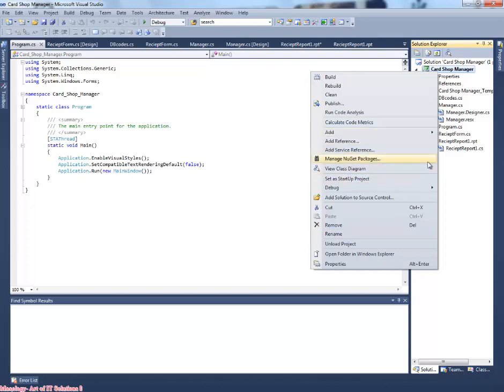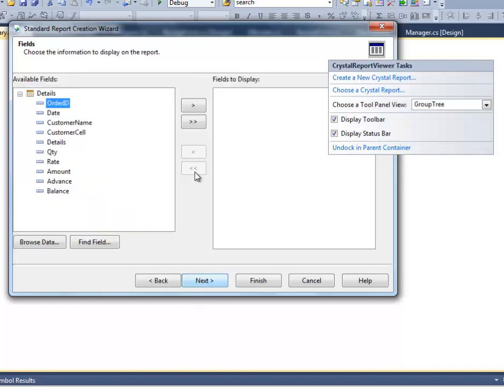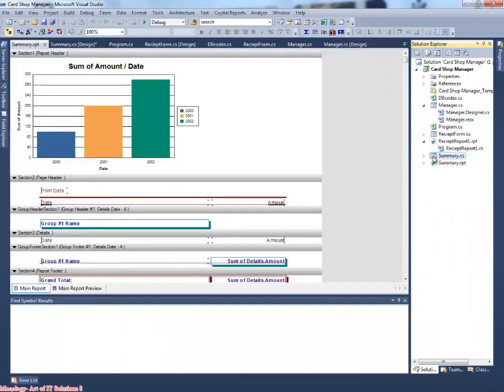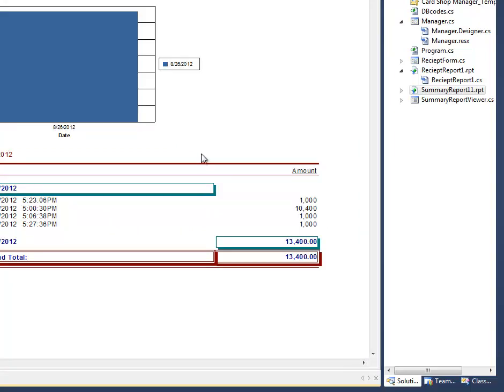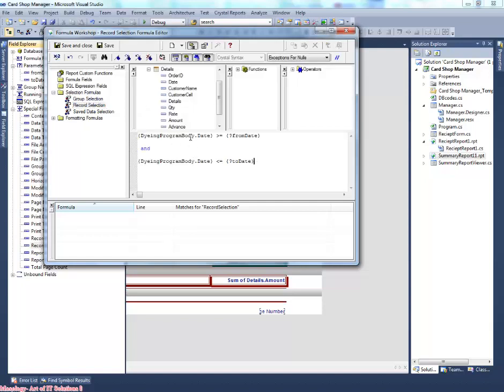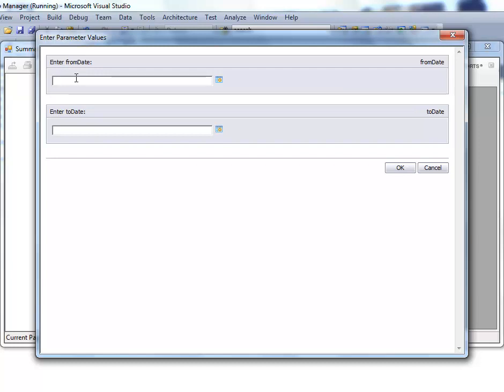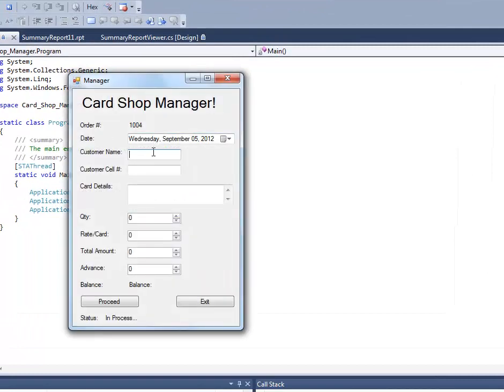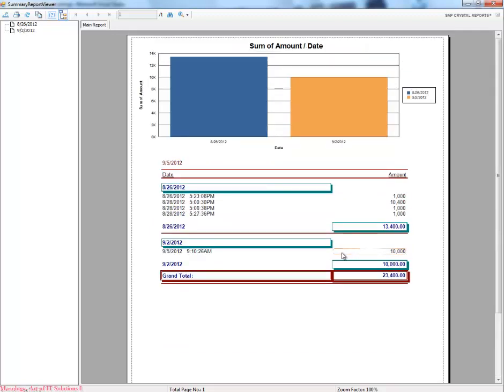Shop Software (Card Shop Manager) in C# (C sharp) #11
i#11 :)

Making Summary which will going to show Amount between two dates .. (Thumbs UP)

In this whole follow up we will going to make a simple Shop manager powered with C#, SQL and Crystal reports with Visual Studio 2010.

Awesome youtuber's
My Name is Muhammad Arsalan Saleem (mAs)
Skype: Muhammad.devdeen